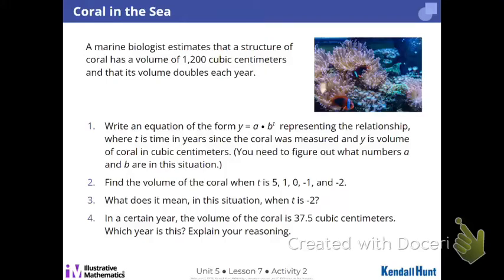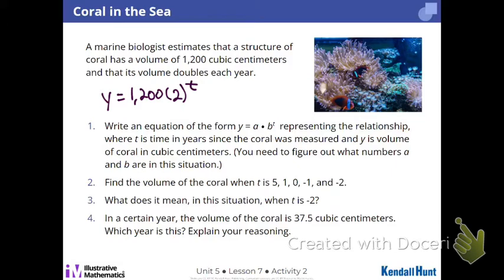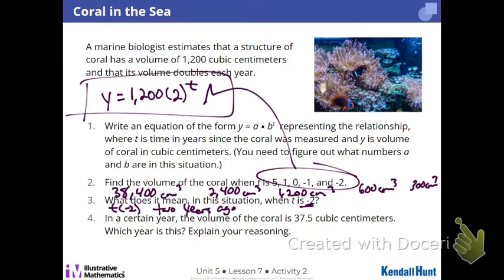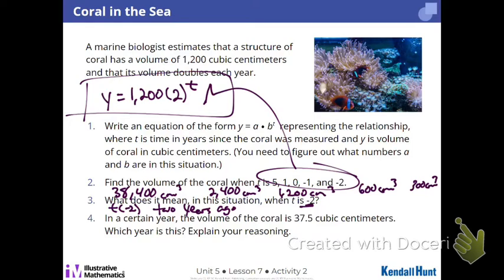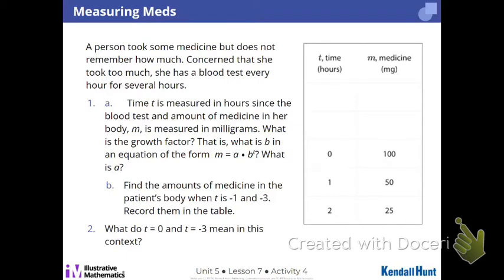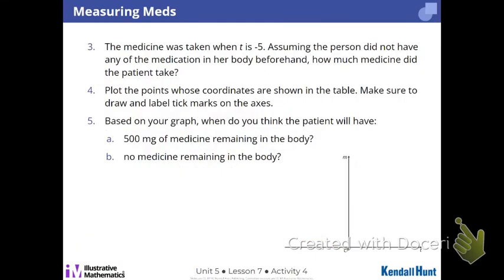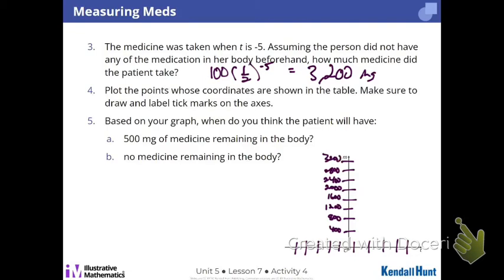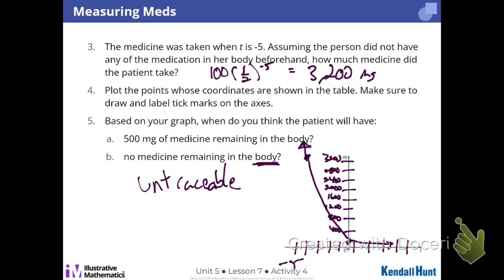Exponential Functions Negative Exponents Algebruh